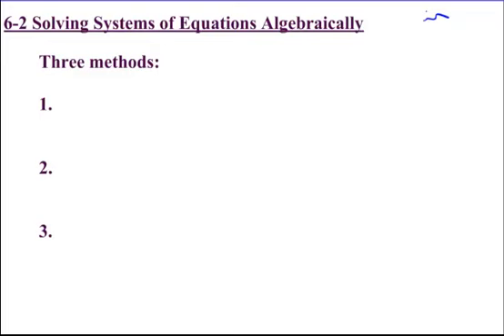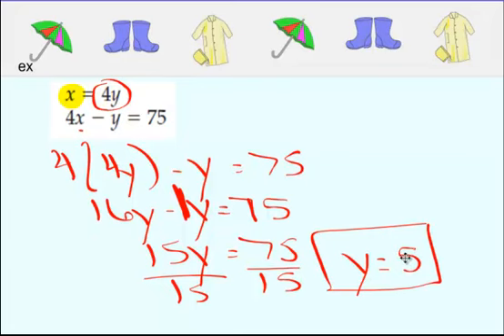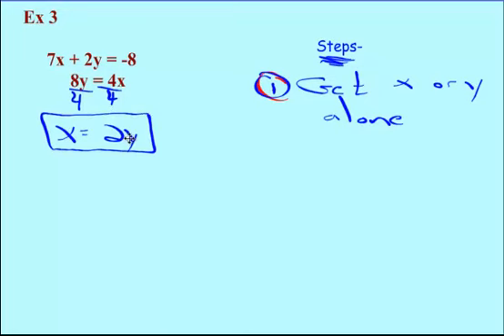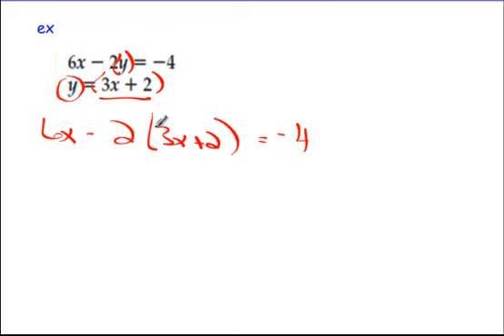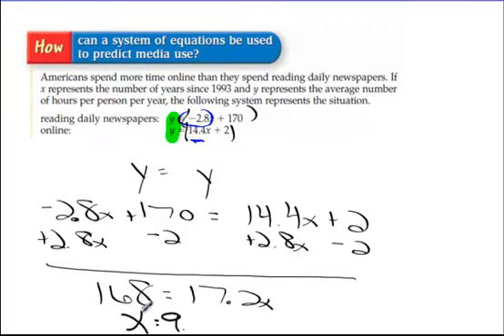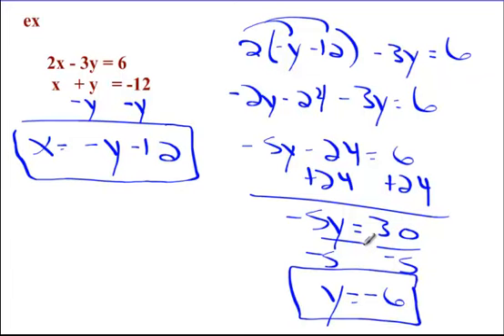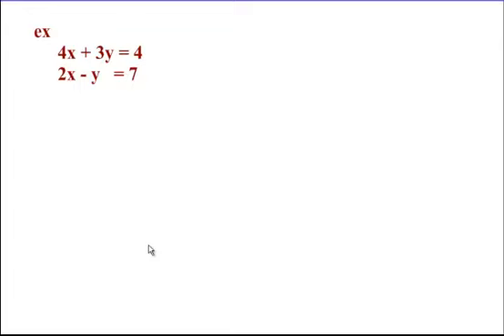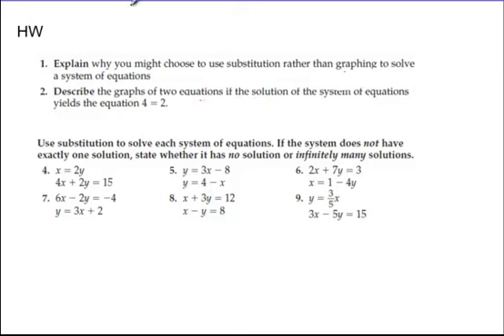6-2 Systems of Equations by Substitution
Systems of equations by substitution